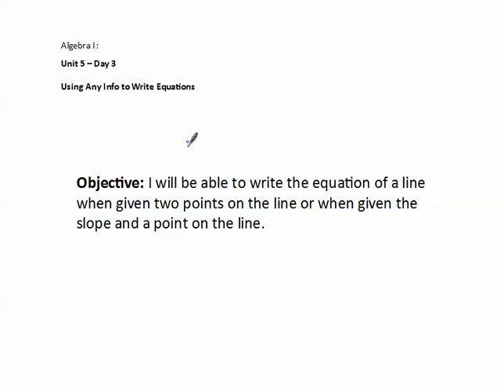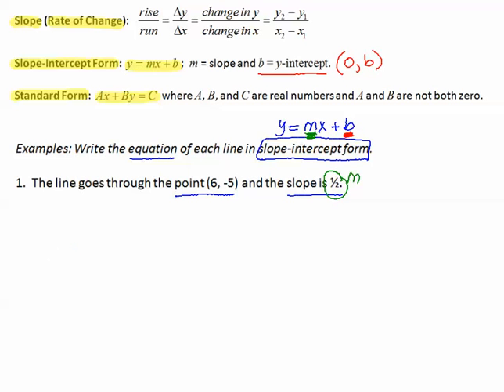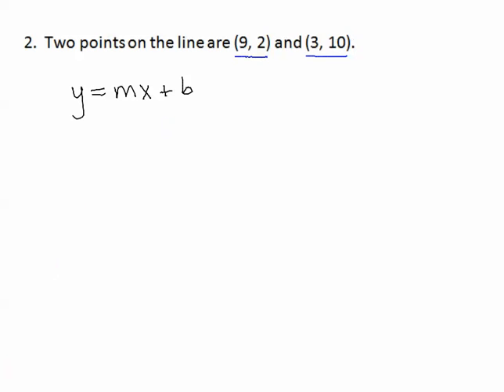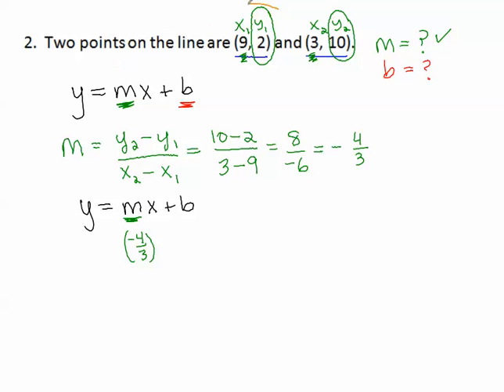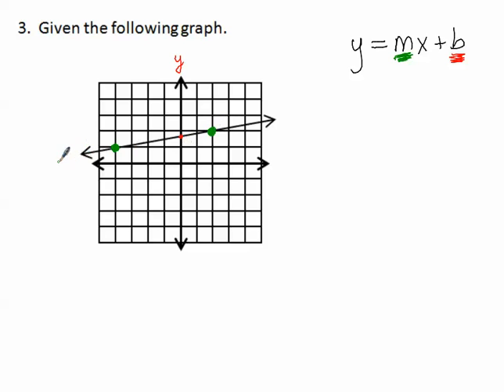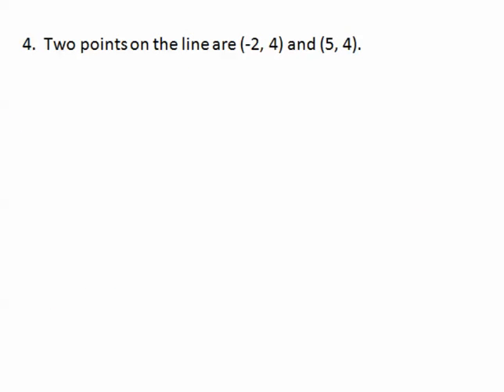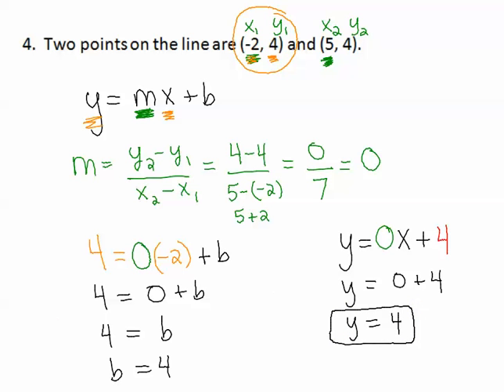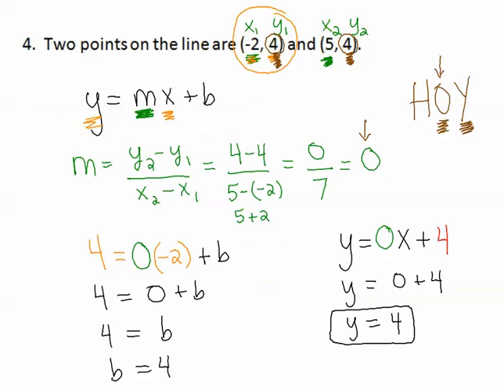3 Given Any Info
We will write the equation of a line given the graph of the line, the slope and a point, or two points.